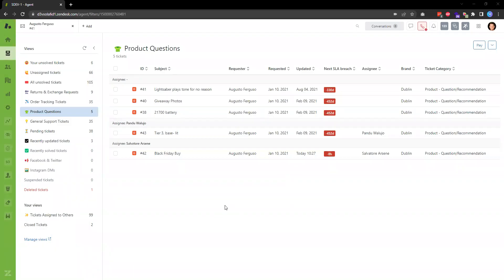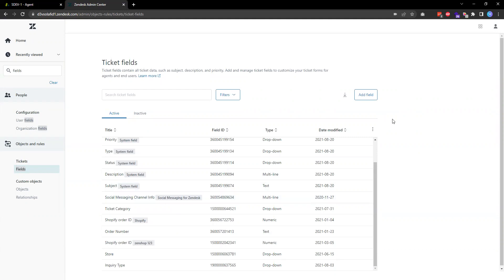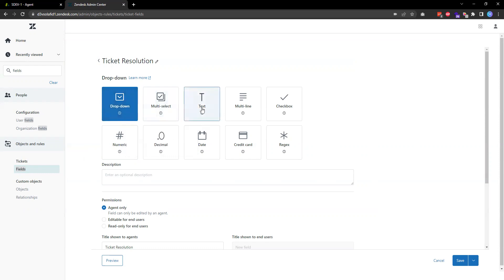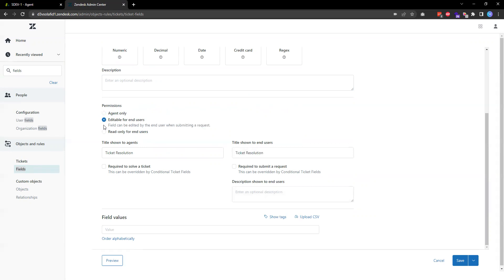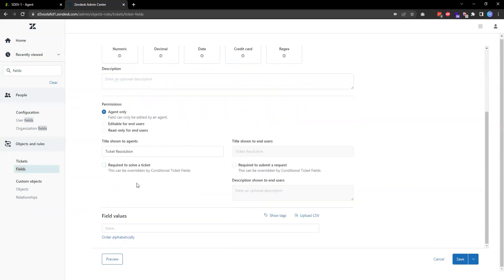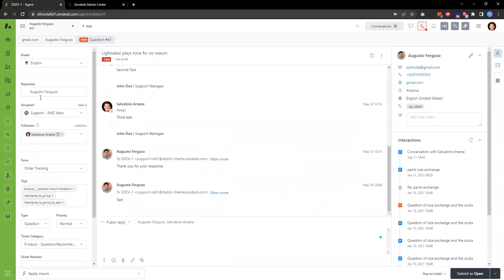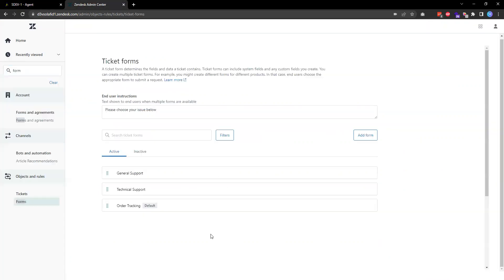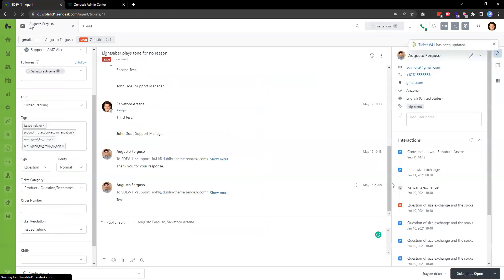Guidde - How to Create Custom Ticket Field on Zendesk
Learn how to approach Creating a Custom Ticket Field on Zendesk for optimal results.